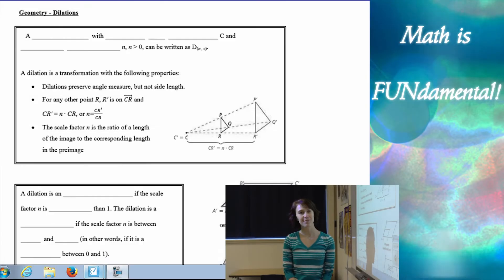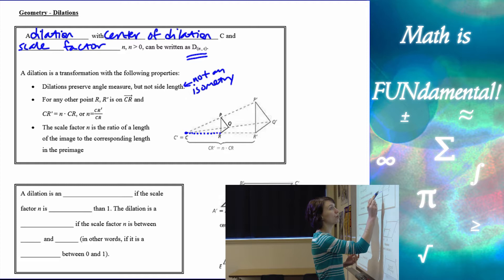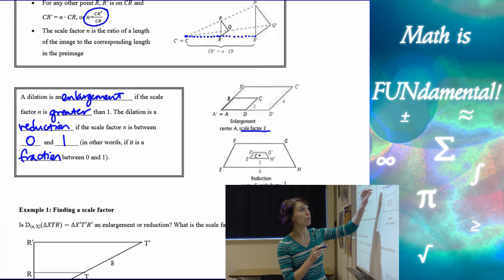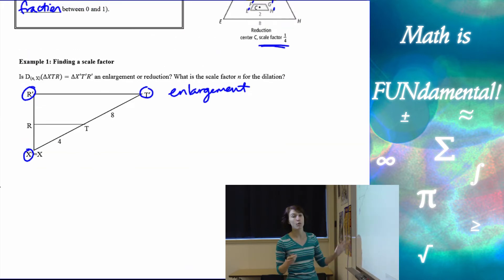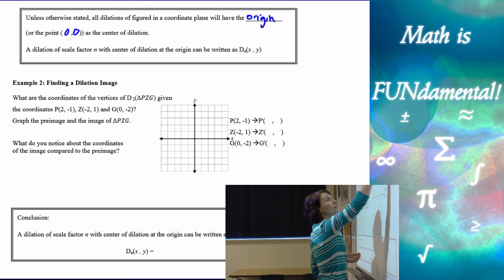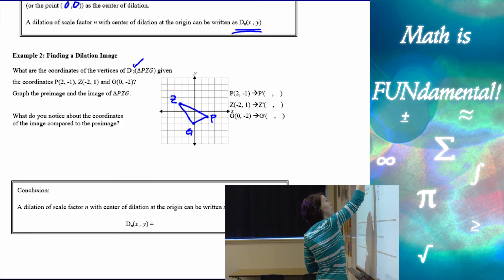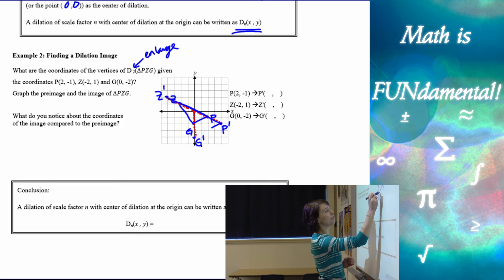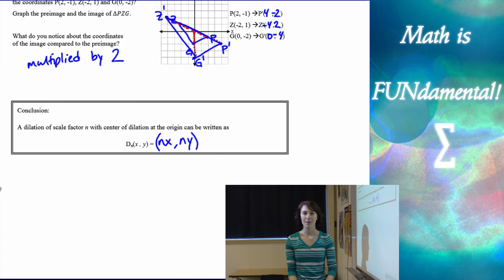9.6 Geometry - Dilations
In this Geometry lesson you will learn about Dilations and how to find a dilation image.